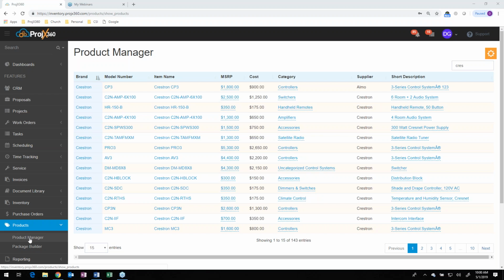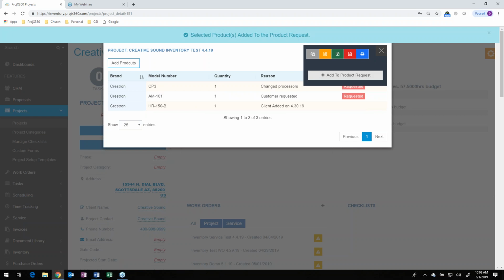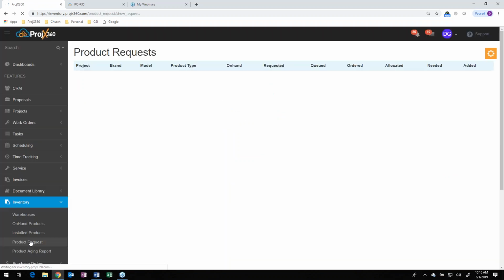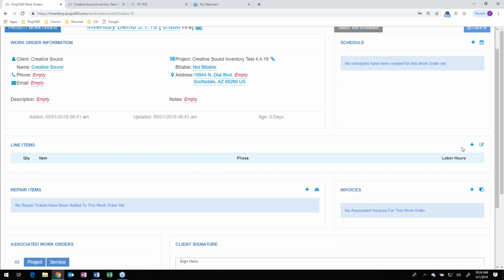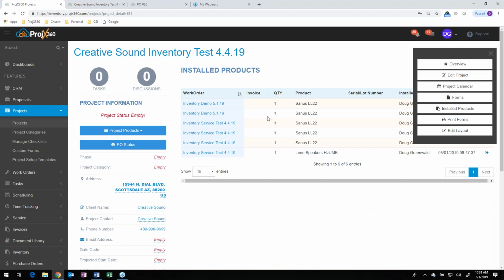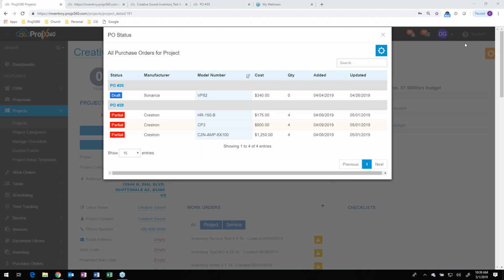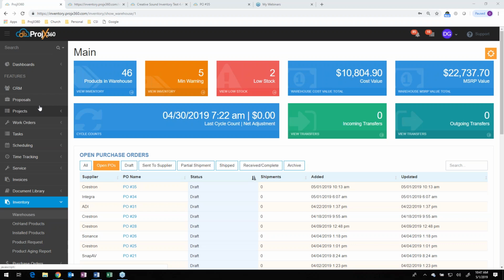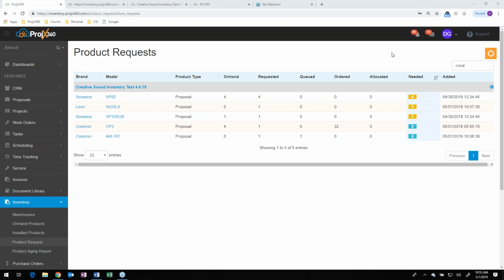ProjX360 Inventory Management Solution 5/1/19 Webinar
ProjX360 Inventory Management Solution Webinar